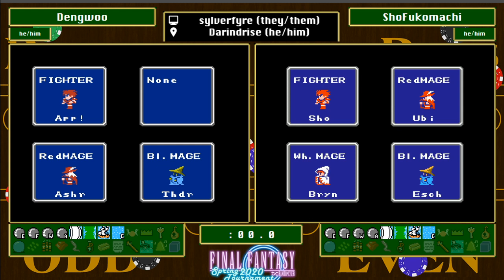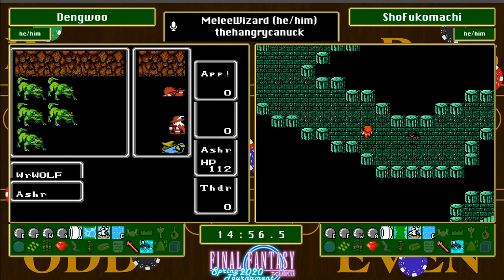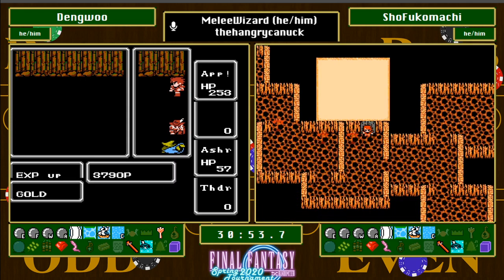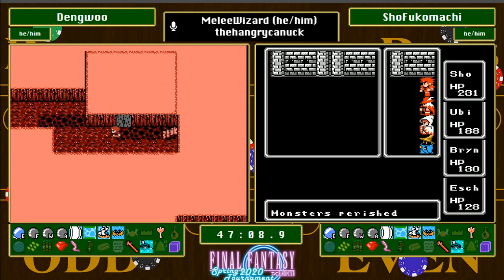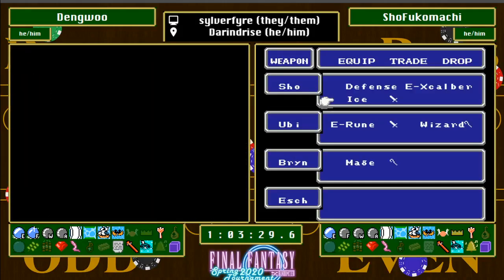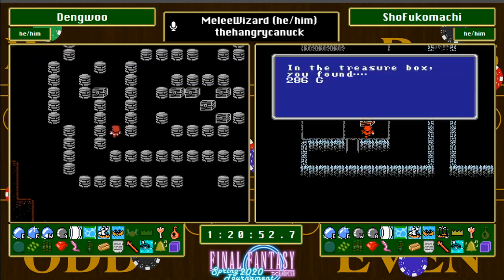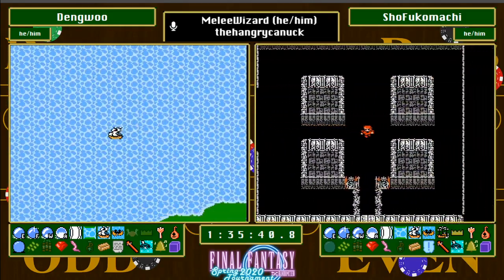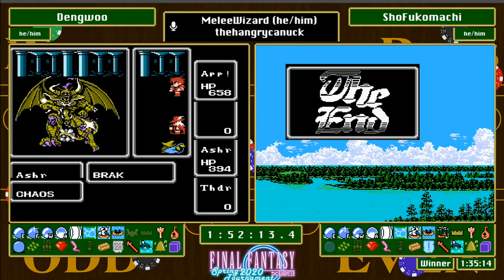Final Fantasy Randomizer Monte Chaos Casino - Week 3 - Dengwoo vs ShoFukomachi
for more info on Final Fantasy Randomizer and how to play it.